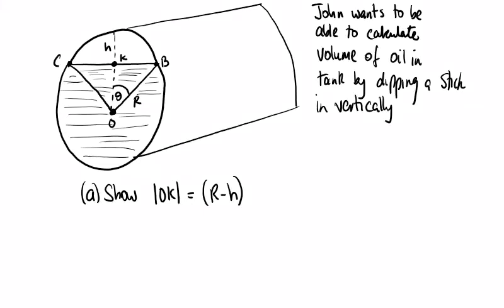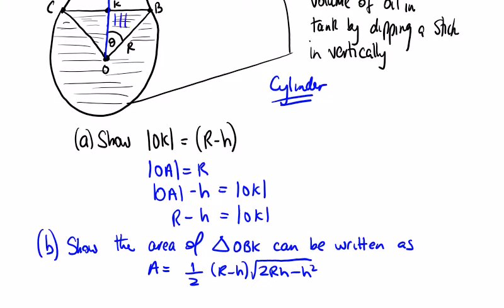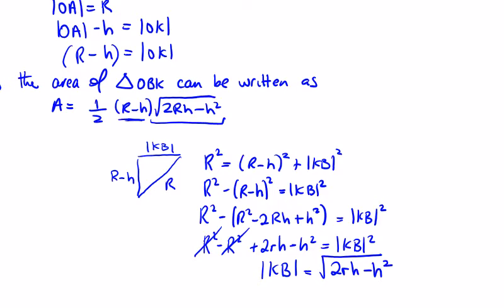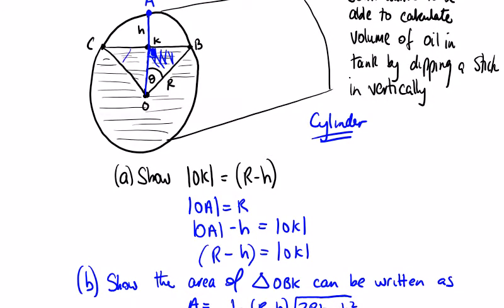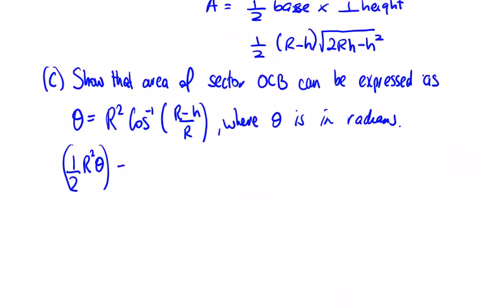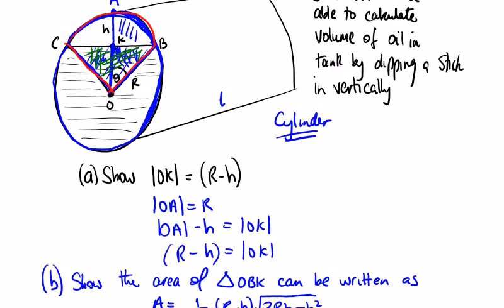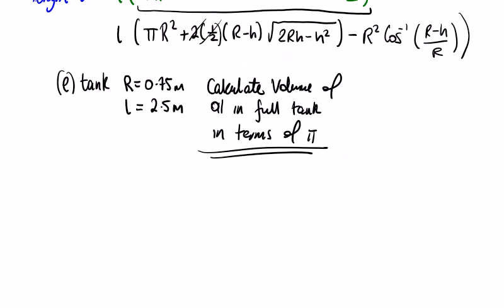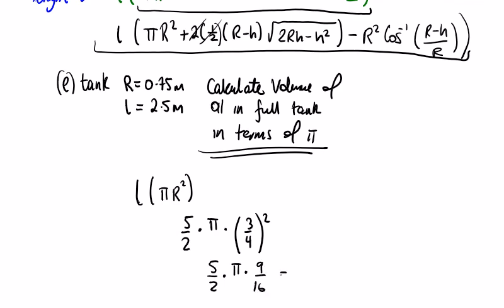Oil tank prism Trig Area Volume